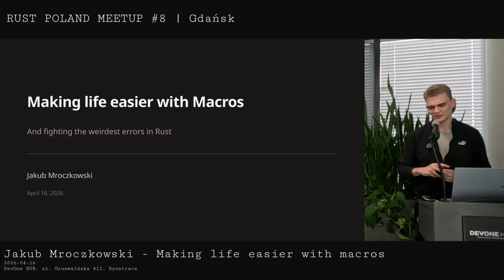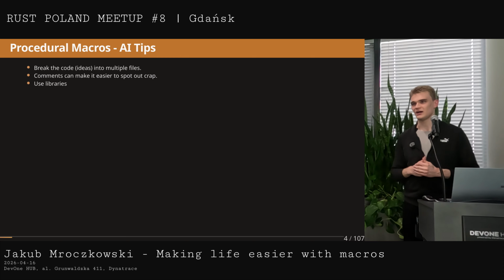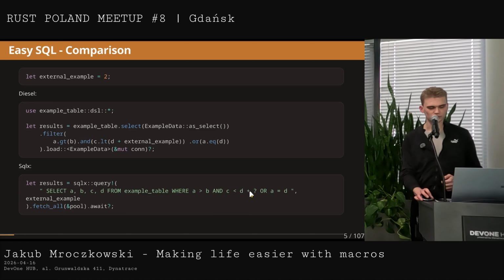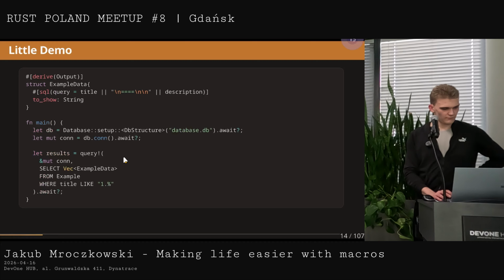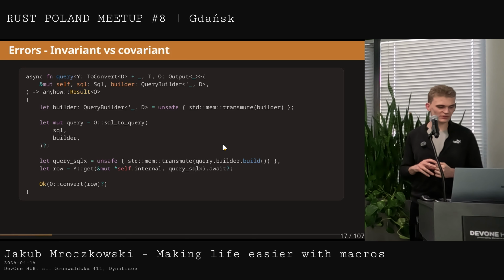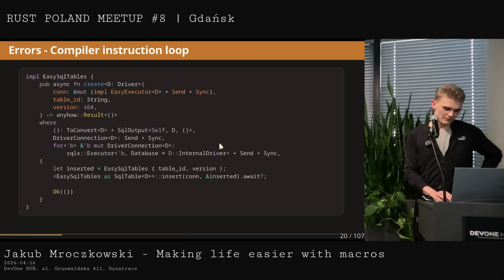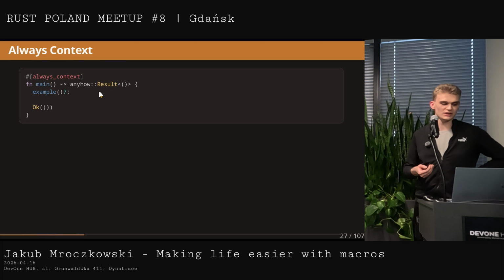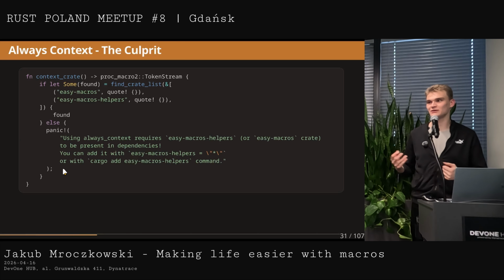Making life easier with Macros and fighting the weirdest errors in Rust | Jakub Mroczkowski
🎤 Jakub Mroczkowski: Making life easier with Macros and fighting the weirdest errors in Rust

One day, Jakub looked at the existing SQL landscape in the Rust ecosystem and had a realization: this could be easier. It should be more readable, more intuitive, and a lot clearer when things inevitably break.
That spark led to the creation of Easy SQL - a macro-driven tool designed to streamline your database workflow. And the best part? It’s finally been released!

The Debut of Easy SQL: Jakub will introduce the tool, walk us through the design choices, and dive deep into the technical implementation.

Macro Magic: Learn how to leverage procedural macros to drastically improve Developer Experience (DX).

Compiler Horror Stories: Macro development isn't all sunshine and rainbows. Jakub will showcase some of the most cryptic, confusing, and downright "weird" compile - time errors he encountered during development - explaining exactly what caused them and how you can avoid the same traps.

Whether you're a macro enthusiast or just looking for a better way to talk to your database, this is a talk you won't want to miss.

Follow this event partners on LinkedIn!